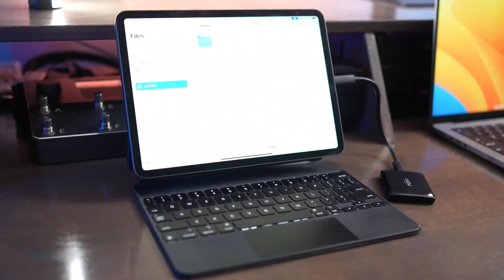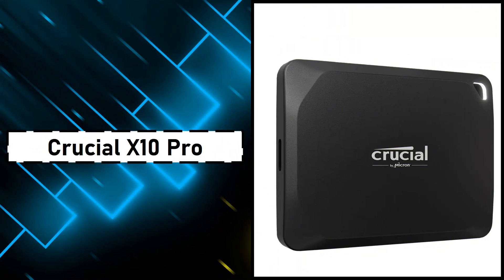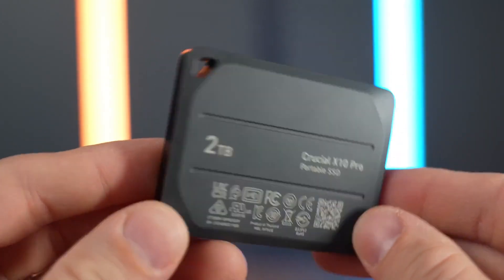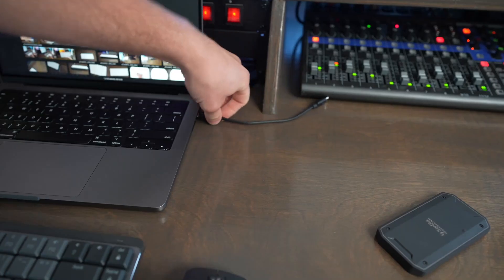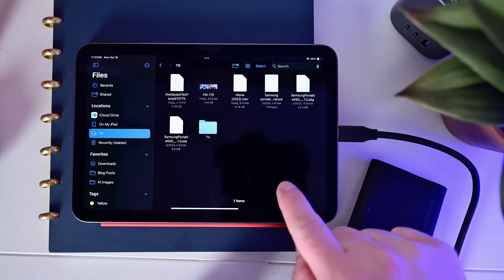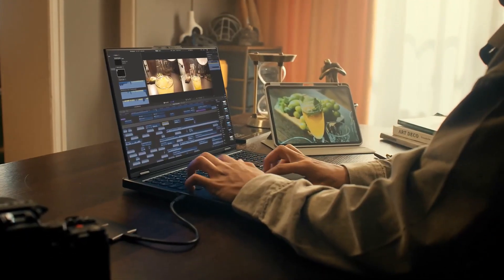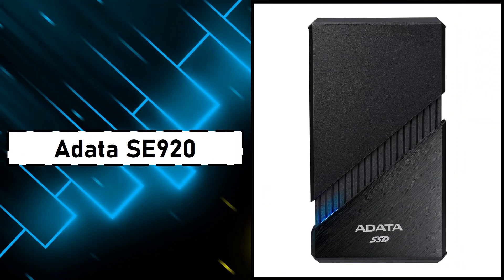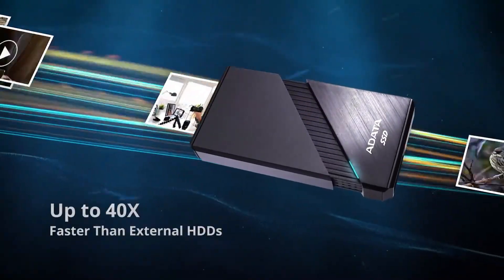Crucial X10 Pro vs Samsung T9 vs SanDisk Pro-G40 – Best Portable SSD?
Crucial X10 Pro Portable SSD

SanDisk Professional Pro-G40 SSD

Samsung T9 Portable SSD

Lexar SL500 Portable SSD

Adata SE920 Portable SSD

Looking for the fastest and most reliable portable SSDs in 2025? In this video, we test and compare the top portable solid-state drives designed for speed, durability, and everyday convenience.

 Whether you need a compact drive for travel, a high-capacity option for work, or a rugged SSD for outdoor use, we break down the best choices to suit every need. From lightning-fast transfer speeds to long-lasting performance, discover which portable SSD truly deserves your investment in 2025.